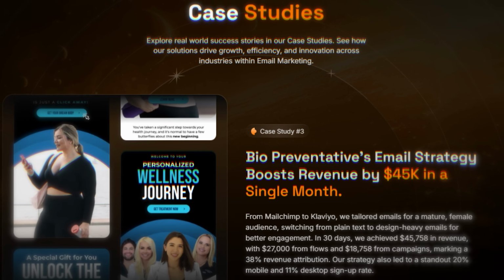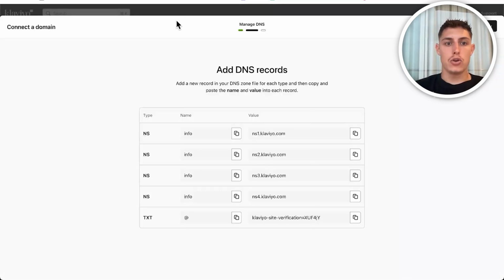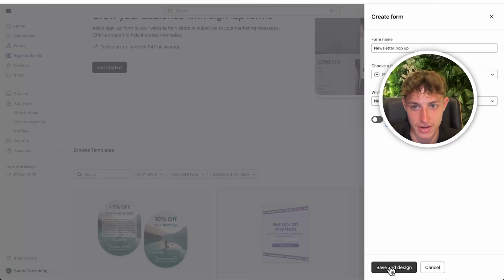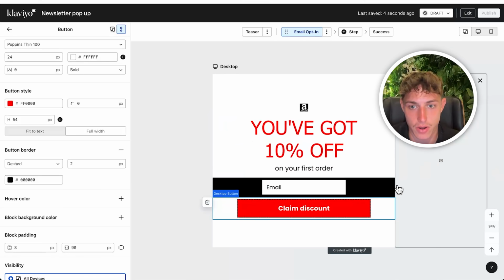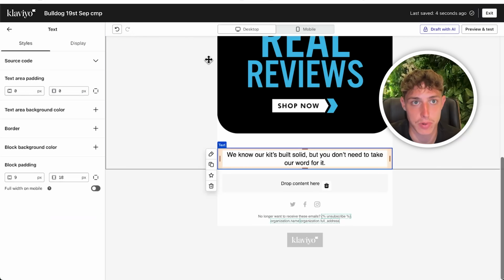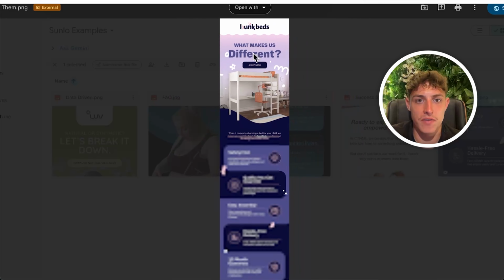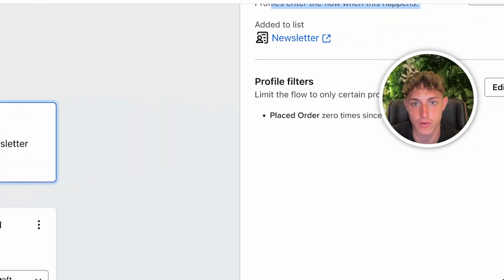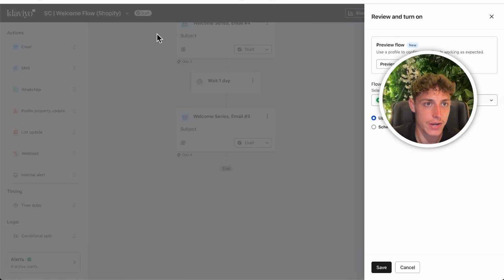Beginner’s Guide to Klaviyo Email Marketing (Full 2026 Setup)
I'm breaking down exactly how to set up Klaviyo from scratch in 2026. This perfect if you're new to email marketing or just getting started with Klaviyo. This complete Klaviyo tutorial walks you through how to use Klaviyo, how to set up your first email marketing campaign, and how to create pop-ups that actually grow your list.

Whether you're running an ecommerce store, building your online business, or diving into email marketing for ecommerce, this Klaviyo email marketing guide has you covered.

I'll show you the exact Klaviyo setup process, share my best email marketing tips for beginners, and reveal how to build email campaigns that drive sales. You'll also learn Klaviyo pop-up best practices and see real examples of effective email marketing automation.

This video works as a full Klaviyo course, ideal for anyone learning email marketing strategy or wanting to master ecommerce email marketing.

If you've been wondering how to start email marketing, how to create pop-ups in Klaviyo, or what it takes to succeed with email marketing tools, this tutorial covers it all.